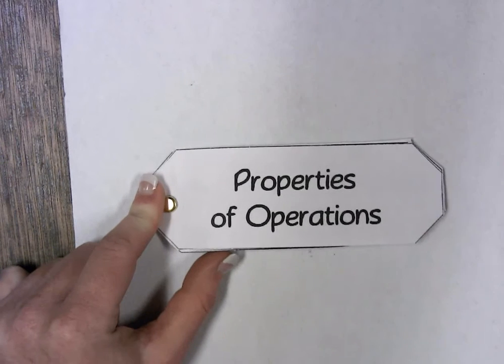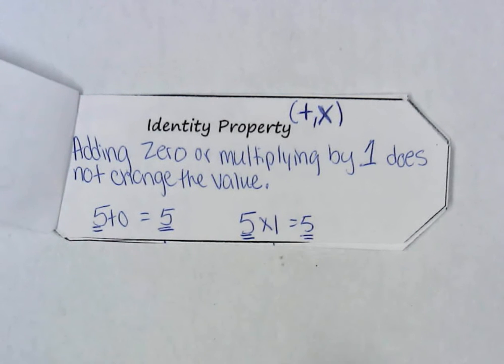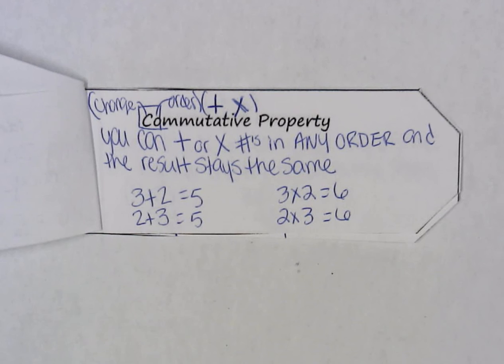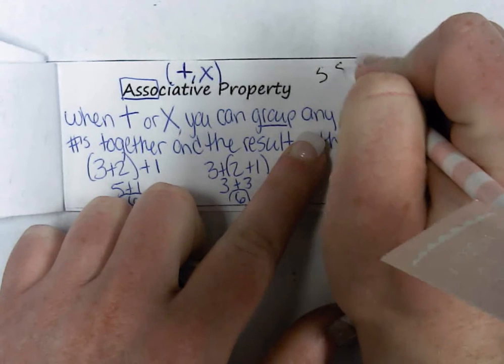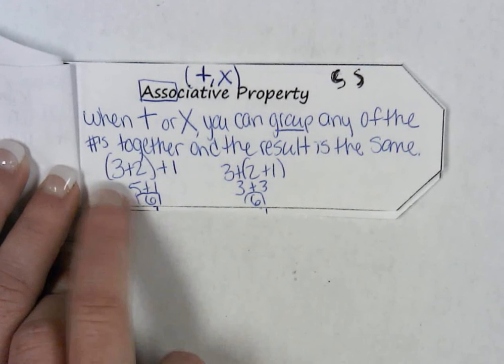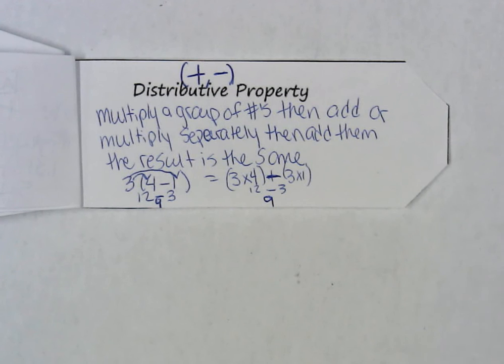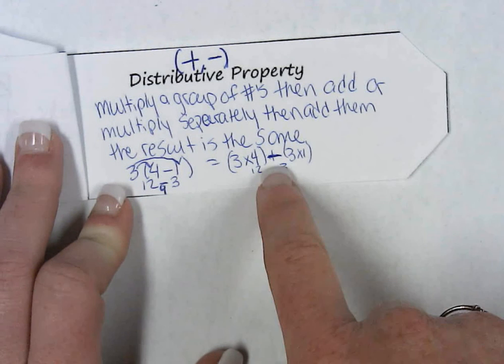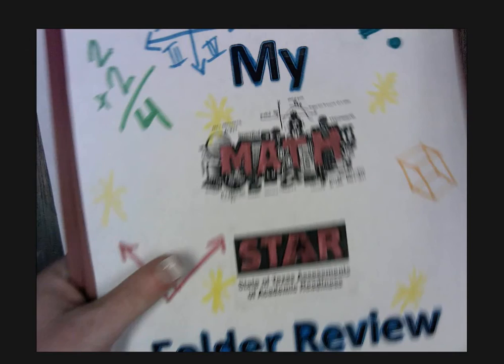Math Property Notes